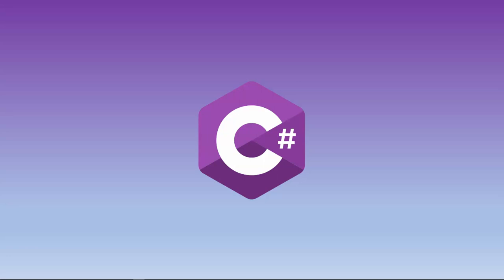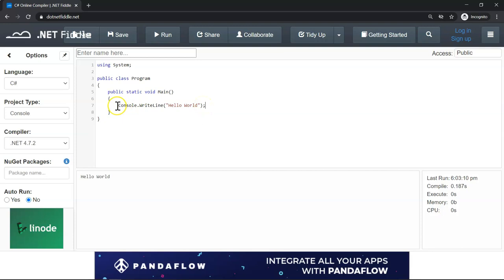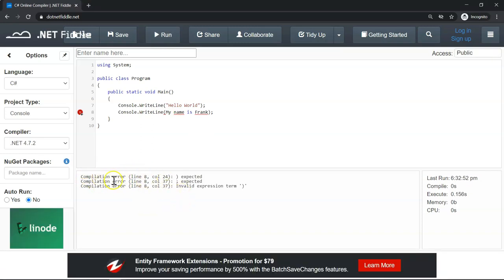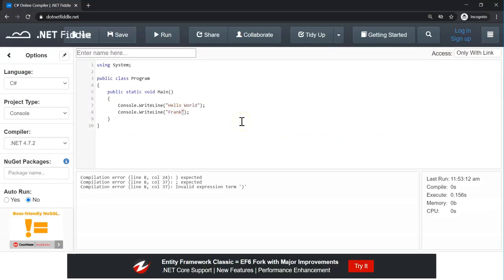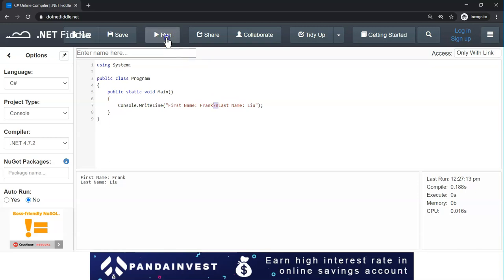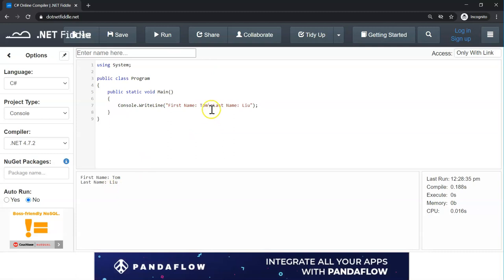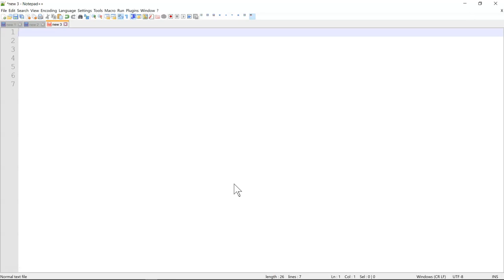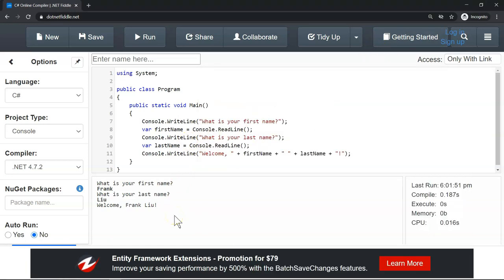C# Bootcamp Day 1: Console App, String Manipulation, Variables, Comments | C# Tutorial for beginners